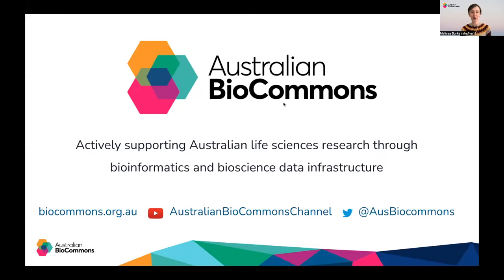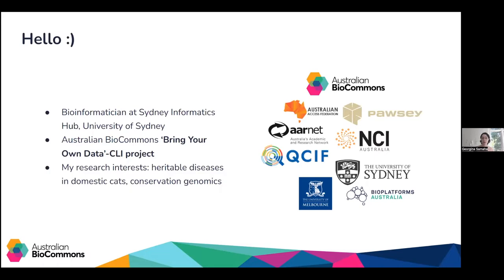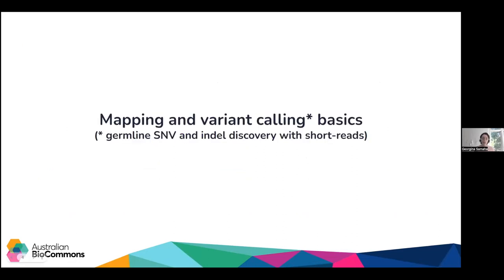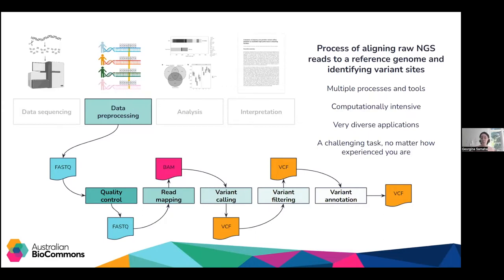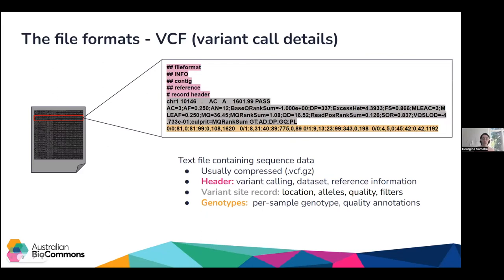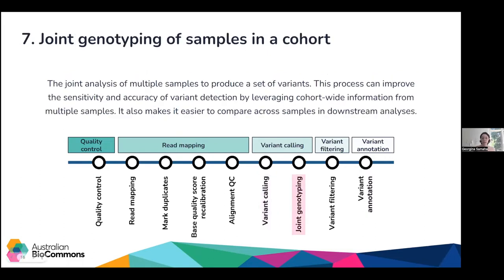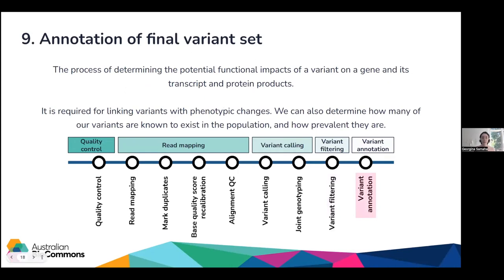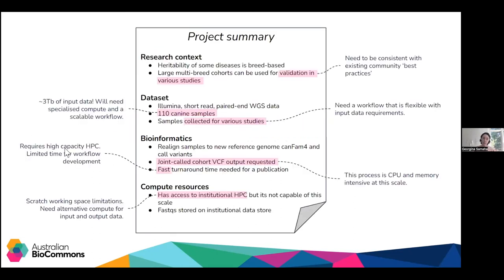Getting started with whole genome mapping and variant calling on the command line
Life scientists are increasingly using whole genome sequencing (WGS) to ask and answer research questions across the tree of life. Before any of this work can be done, there is the essential but challenging task of processing raw sequencing data. Processing WGS data is a computationally challenging, multi-step process used to create a map of an individual’s genome and identify genetic variant sites. The tools you use in this process and overall workflow design can look very different for different researchers, it all depends on your dataset and the research questions you’re asking. Luckily, there are lots of existing WGS processing tools and pipelines out there, but knowing where to start and what your specific needs are is hard work, no matter how experienced you are.

In this webinar we will walk through the essential steps and considerations for researchers who are running and building reproducible WGS mapping and variant calling pipelines at the command line interface. We will discuss how to choose and evaluate a pipeline that is right for your dataset and research questions, and how to get access to the compute resources you need.

This webinar is intended for life scientists who are using and building whole genome sequencing mapping and variant calling pipelines.  Some familiarity with the concepts of whole genome sequencing is recommended.

Presenter: Dr Georgina Samaha, Sydney Informatics Hub, University of Sydney

This webinar was recorded on 24 August 2022

The slides from this webinar will be available on Zenodo